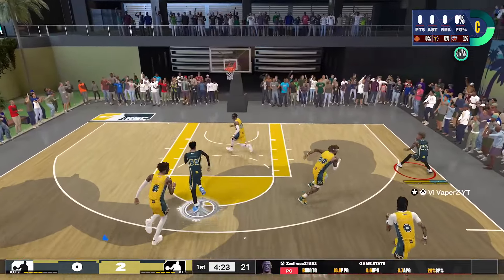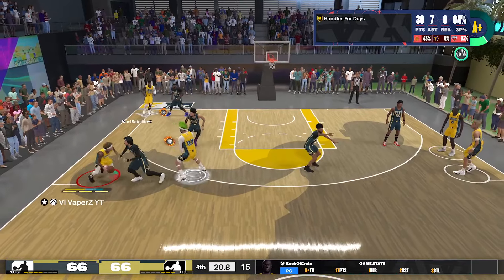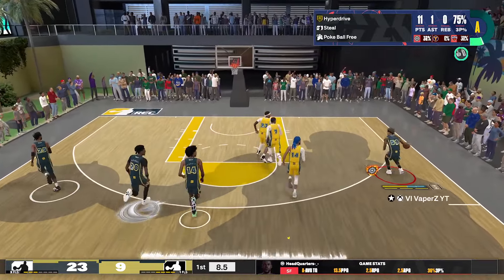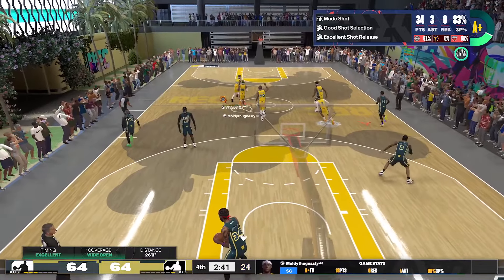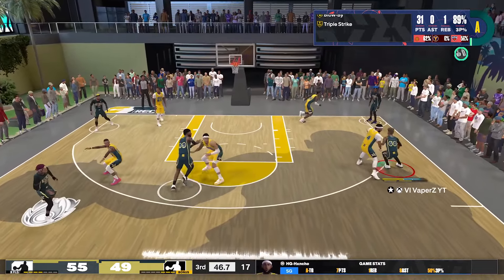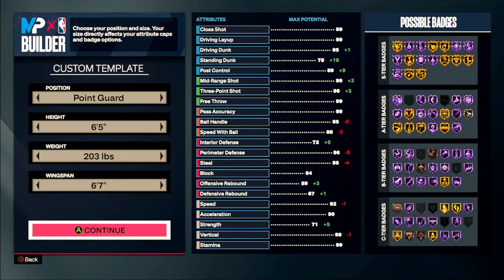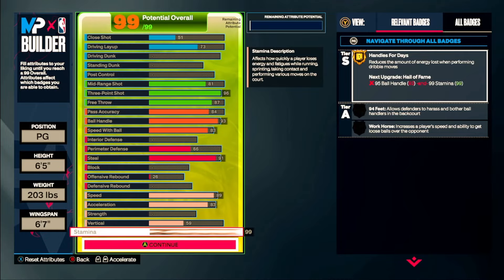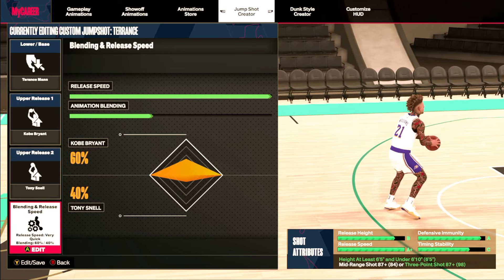96 3PT + 91 STEAL + 93 BALL HANDLE “2WAY SHARP” BUILD NBA 2K24! JUMPSHOT+SIGS!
In this video, I show you what its like to have a 96 THREE, 91 STEAL, 93 BALL HANDLE, AND 84 PASS ACC! in 2k24! I have the best build in NBA 2K24! This is an insane build that you won't believe.

This is by far the best point guard build in the game!